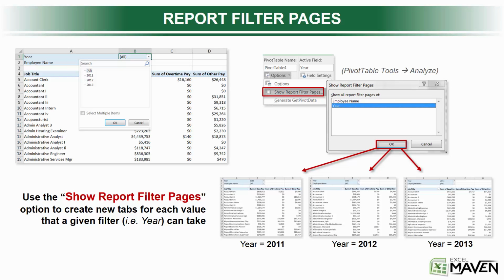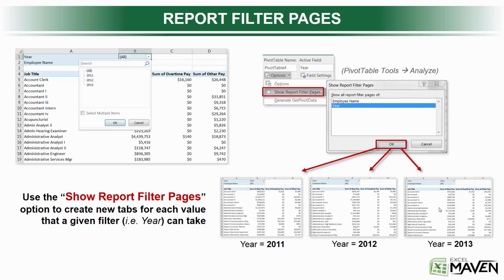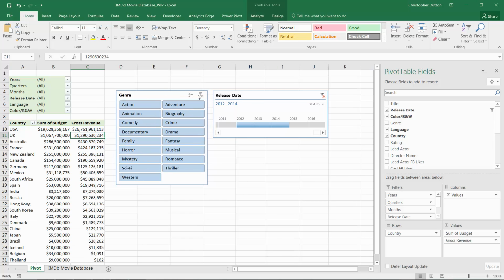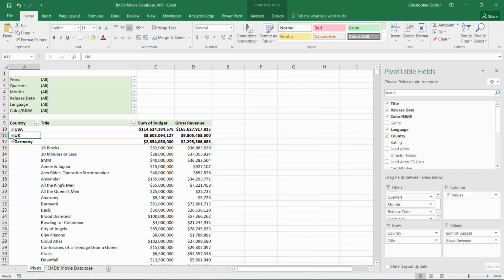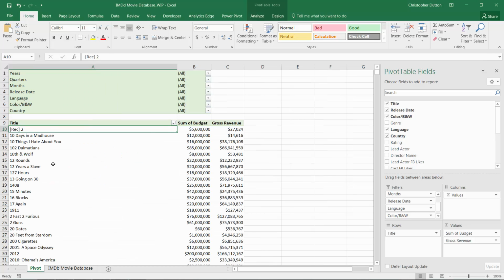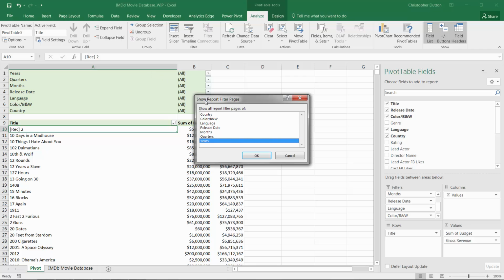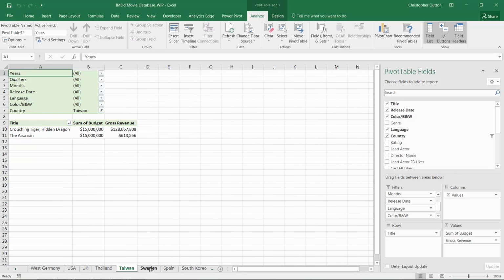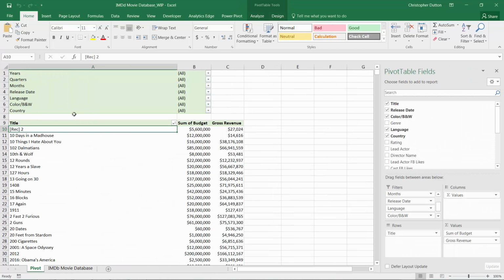PivotTable Report Filter Pages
Full course includes 6+ hours of on-demand video content, downloadable resources & practice files, course quizzes & homework activities, LIFETIME access, and a 100% money-back guarantee!